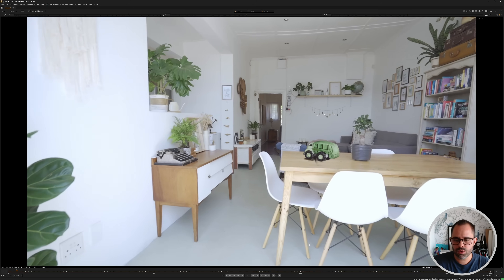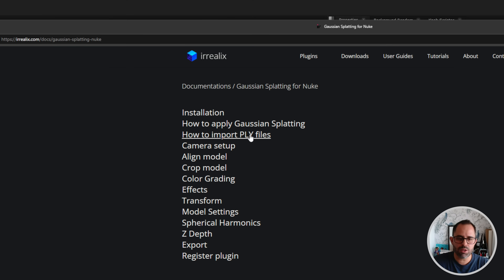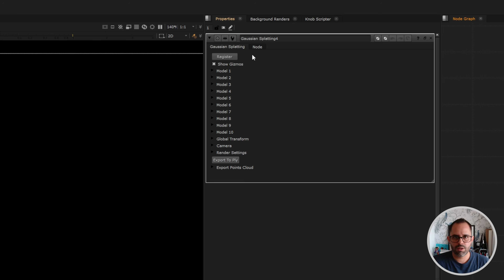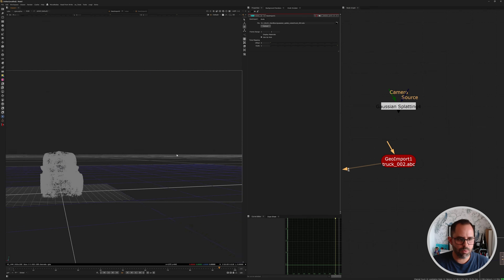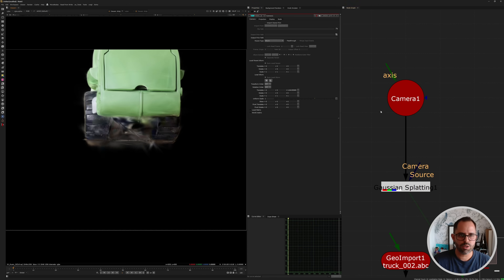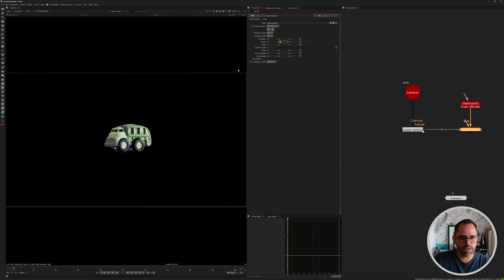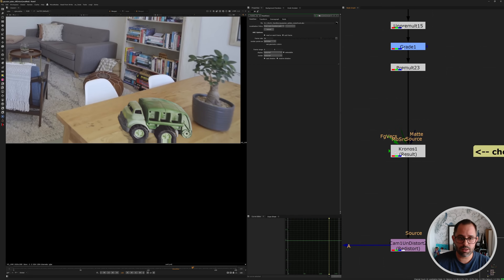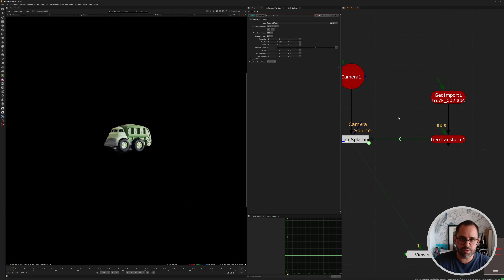Gaussian Splats In Nuke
After a week, I will announce the winner and reach out to them. Good luck!